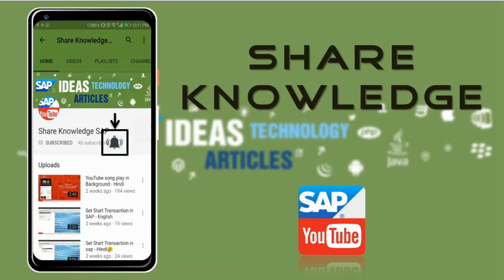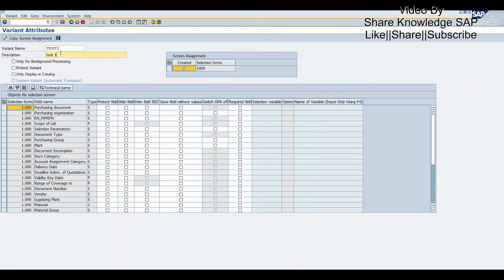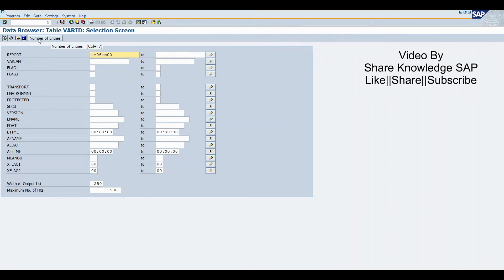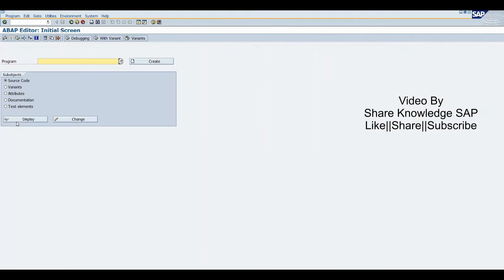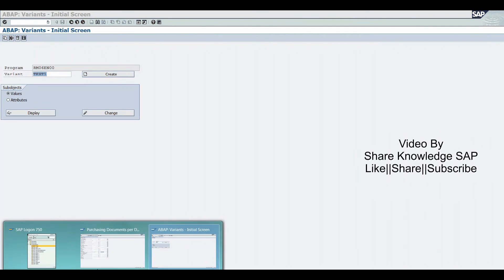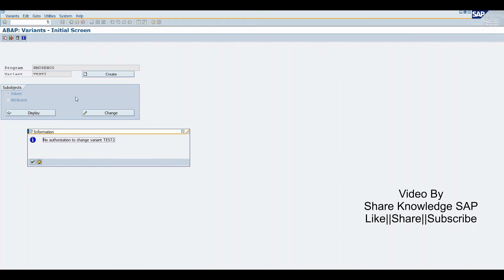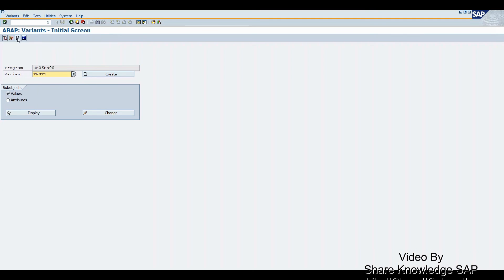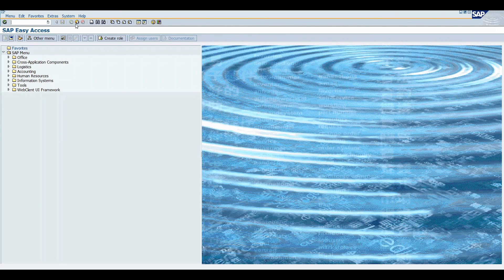How to Delete Protected Variant in SAP HANA, What is Variant, Which Table Variant Store - English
How to delete or edit the protected variants created by another user in SAP